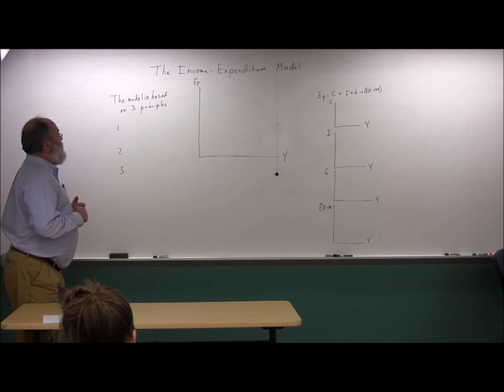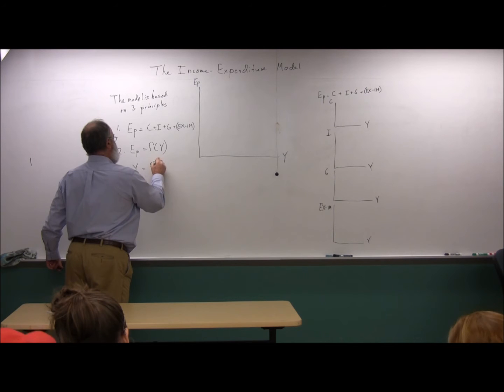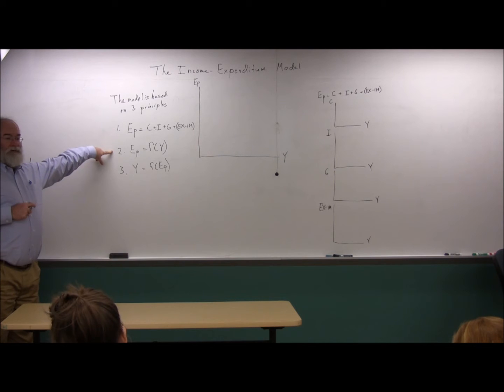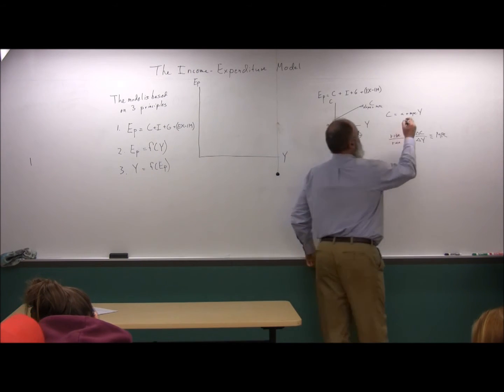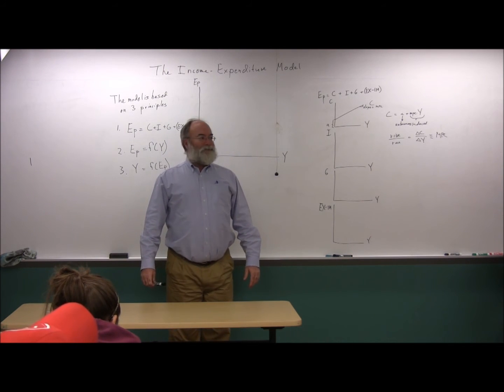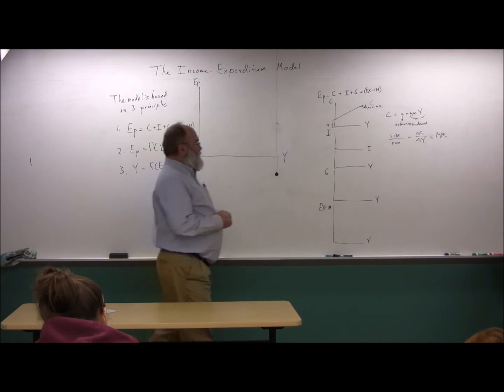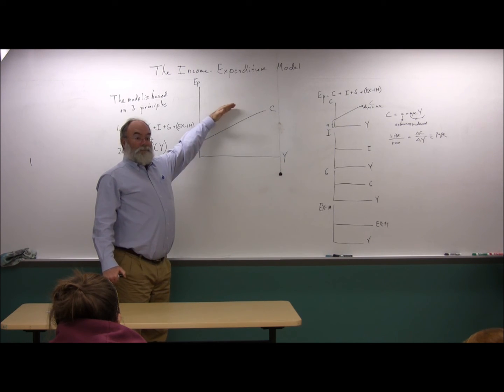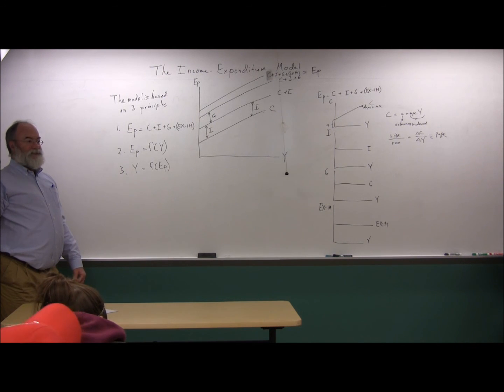Income Expenditure Model Part 1